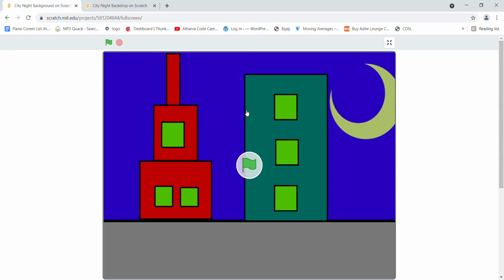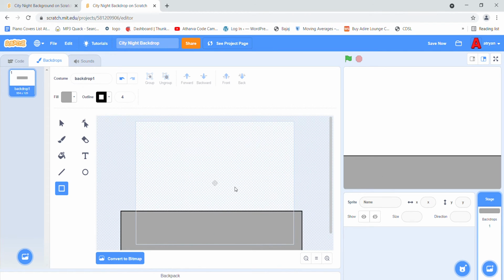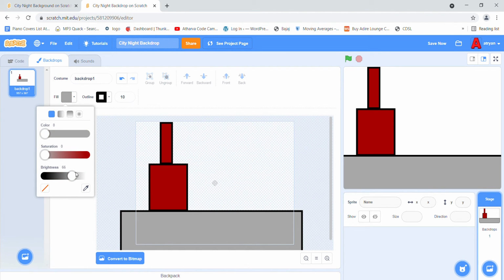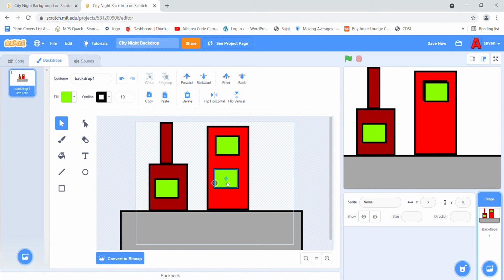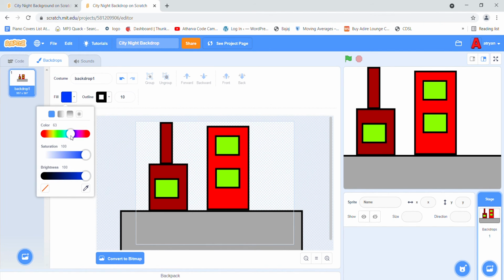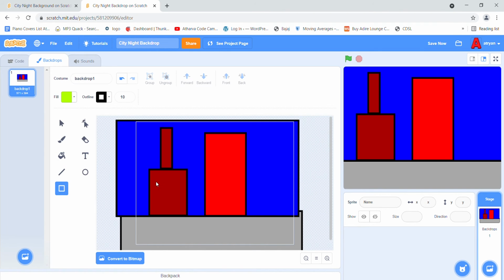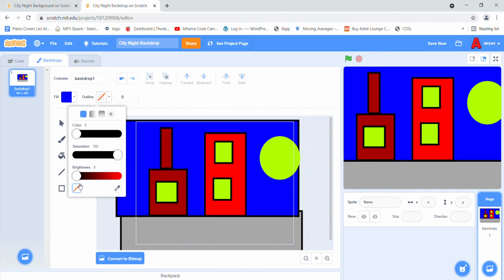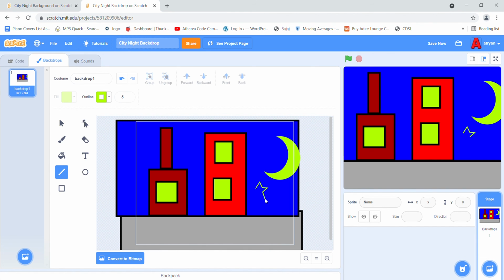How To Create Your Own Backdrop On Scratch || City Night Backdrop On Scratch || Atharva Code Camp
Hi guys! This video is going to help you in creating your own background on scratch! I am going to be creating a city night background! Hope you are going to follow me and create your own background on scratch!